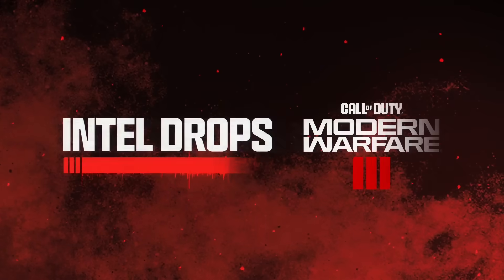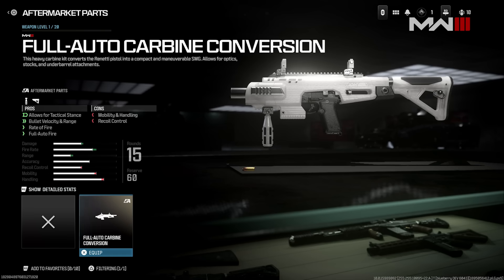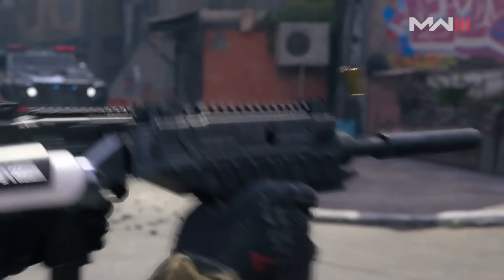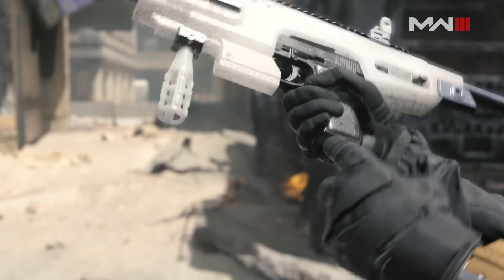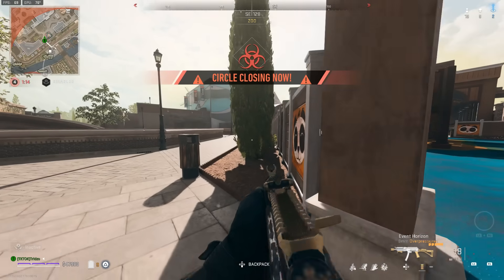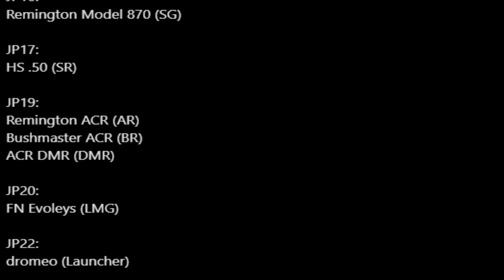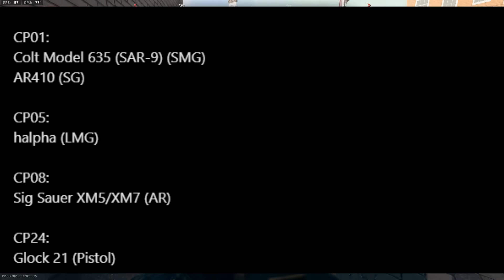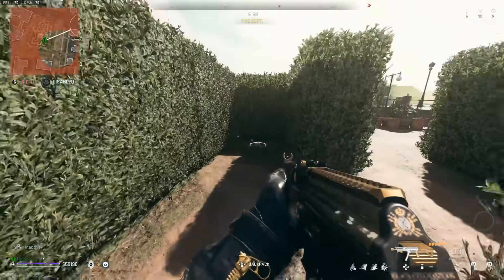NEW MW3 MENU UI, Multiplayer Gameplay, ALL Weapons List, & Features! - Modern Warfare 3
NEW MW3 MENU UI, Multiplayer Gameplay, ALL Weapons List, & Features! - Modern Warfare 3 gameplay multiplayer

00:00 - MW3 New UI, Create a Class Page, & Menu
2:00 - MW3 In Game Showcase & Inspect Animations
2:45 - MW3 Aftermarket Parts Explained
4:45 - ALL MW3 Leaked Weapons List
7:30 - Thanks for Watching! Subscribe, Like & Comment for more!